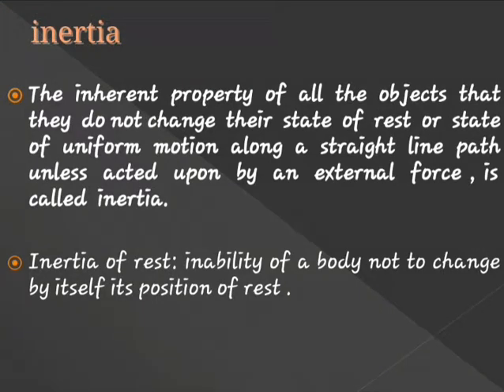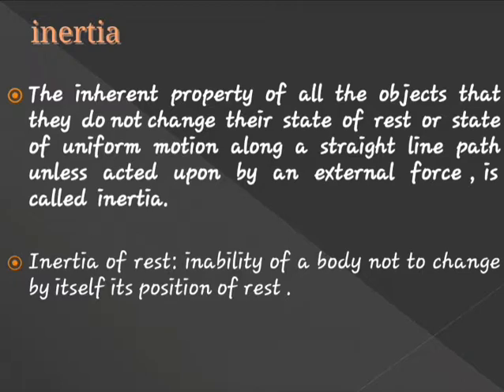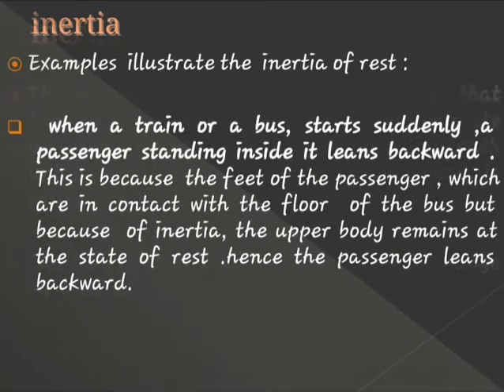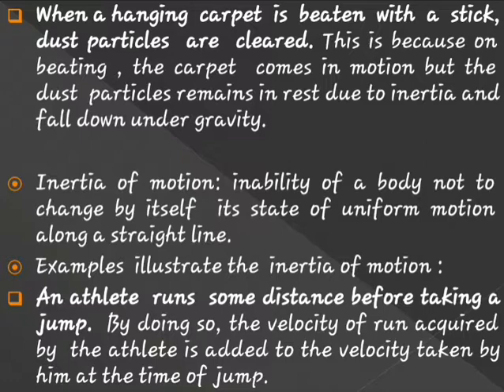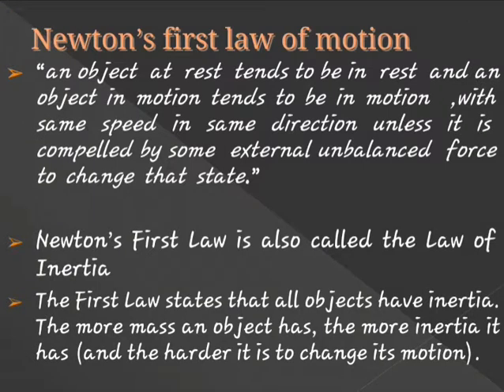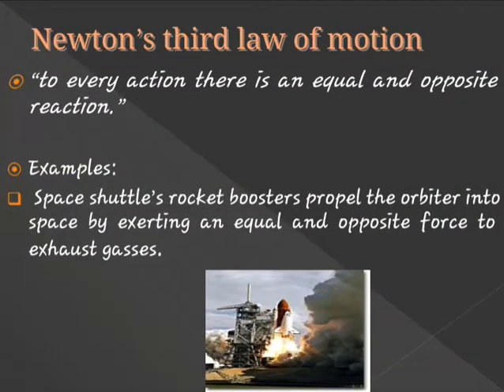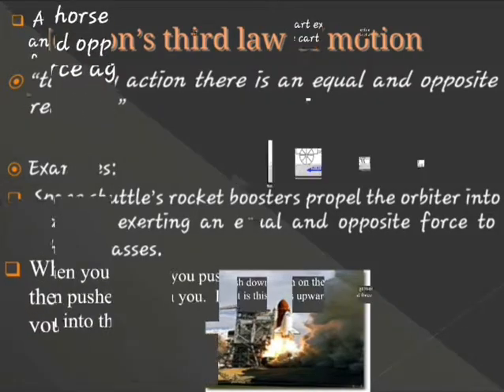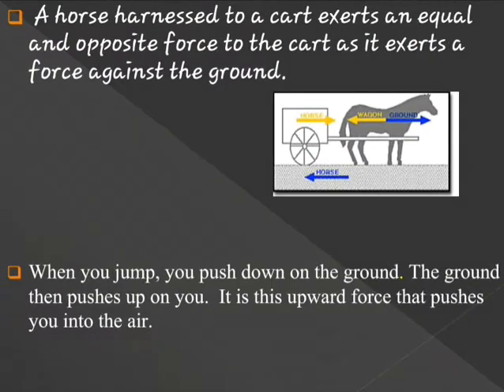Laws of motion